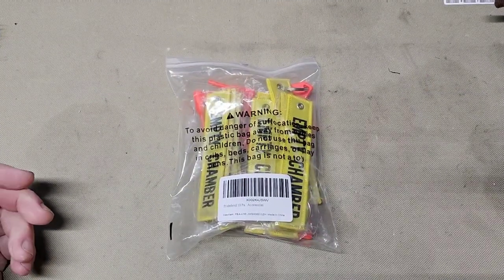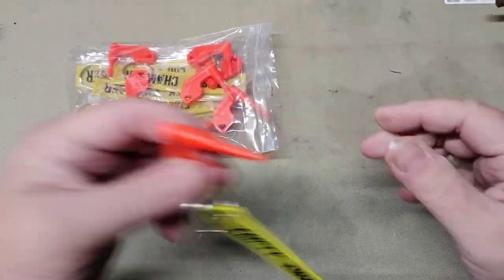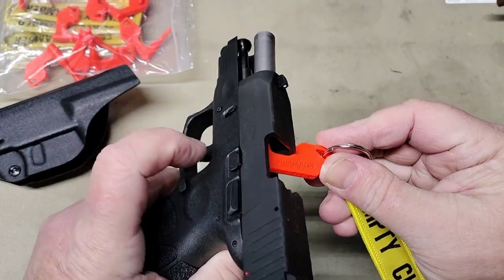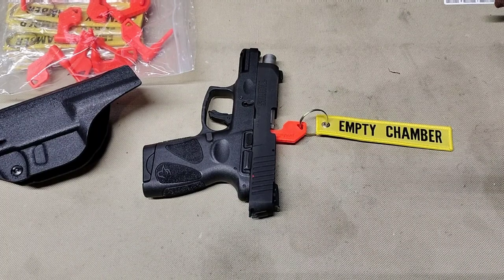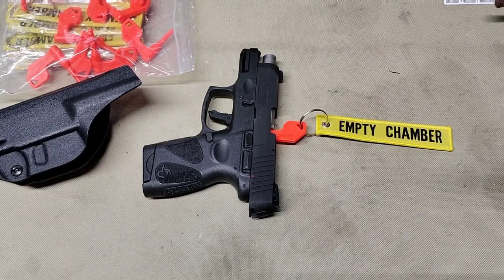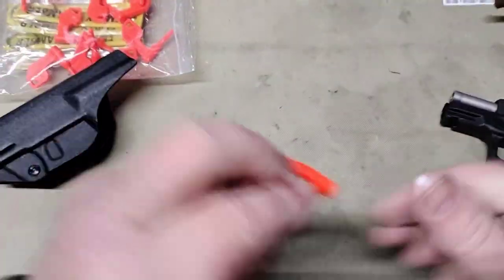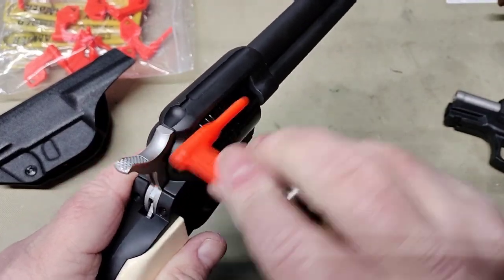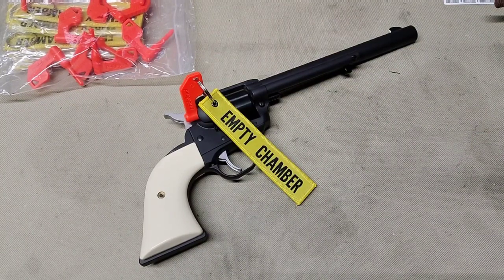Pridefend chamber safety flags. A great range accessory to show your firearm clear.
Pridefend 10 Pack Chamber Safety Flag for Rifle Handgun Shotgun with Bonus Bright Yellow Key Chain Tags - Universal Gun Accessories (10 Piece Set)